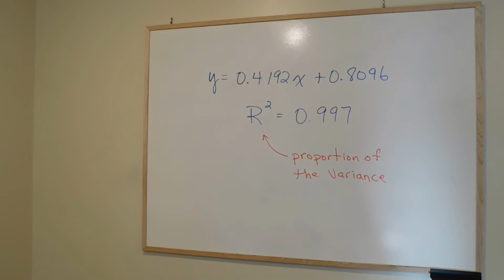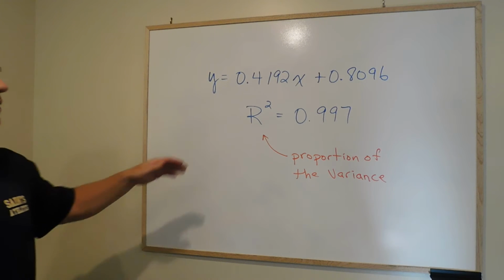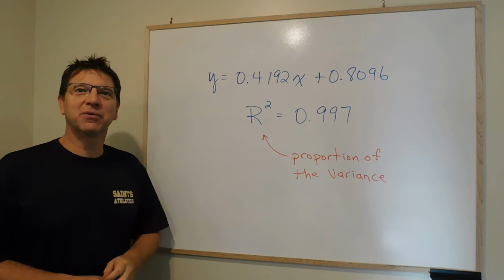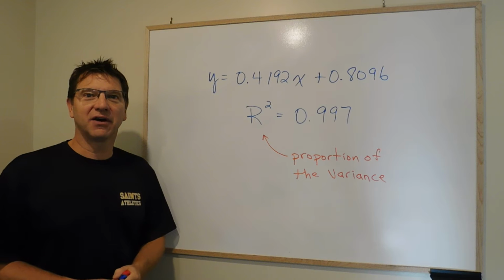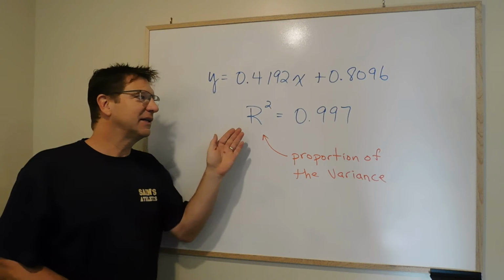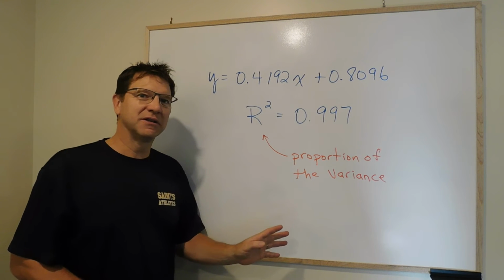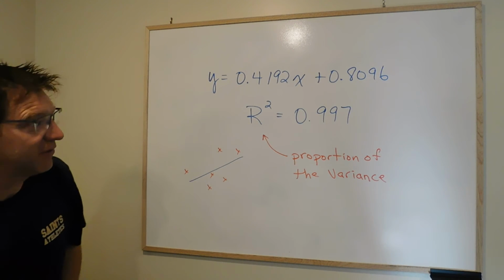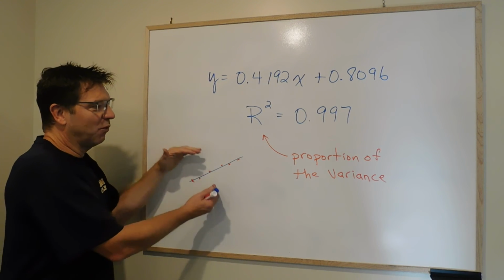1995 week 7 slide 33